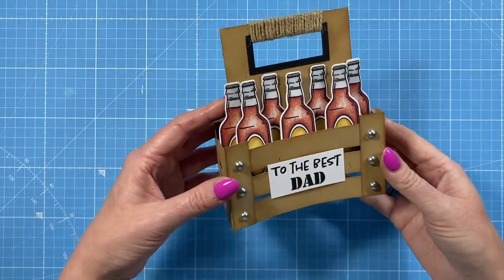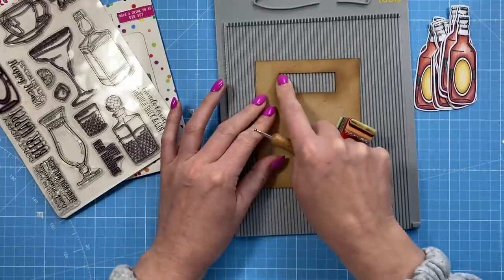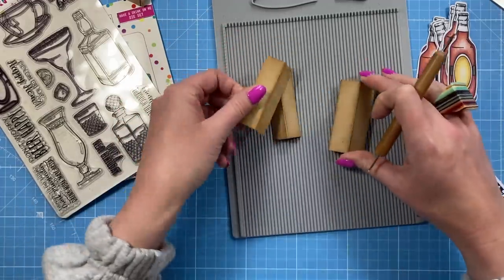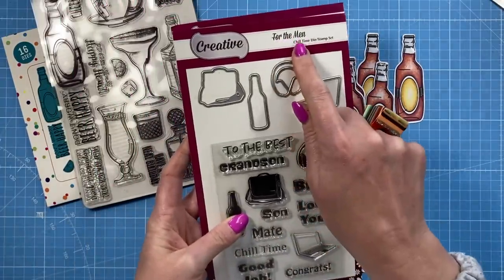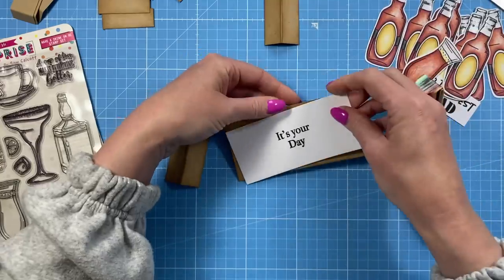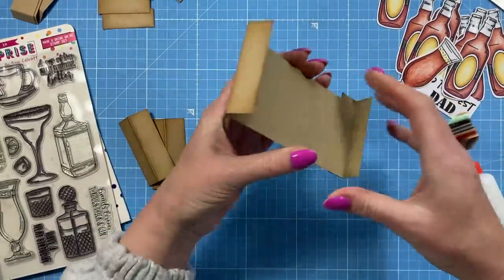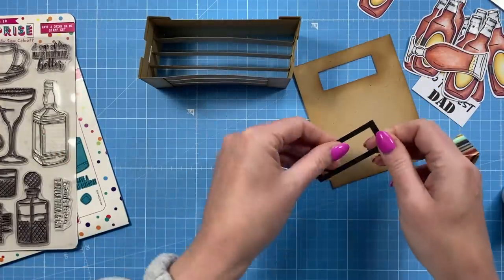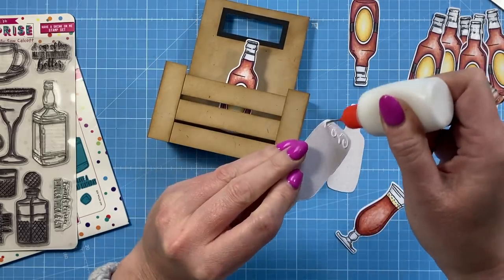Pop-Up CRATE OR CADDY style BOX CARDS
Hi everyone, today I'm sharing a fun and easy card design. This Pop-Up box card has been designed to look like a Crate or Caddy. You can decorate this however you like, with tools, craft supplies, baking etc, it's a great style for many occasions.

Kraft card.
Have a Drink on me stamp set. (SOLD OUT)
To the Best Dad is using 2 stamp sets. Take it Easy & Chill Time.

Chrome base plate.
Collall Glue
Cheapest for 1000ml in UK
Or on Amazon
Quick grab glue I use for small areas.
My white smooth cardstock is 300 gsm.
From Amazon
My Pink & Purple Scoreboard by Hunkydory.
My metal rulers.

Sam